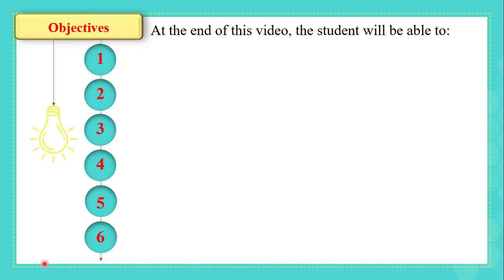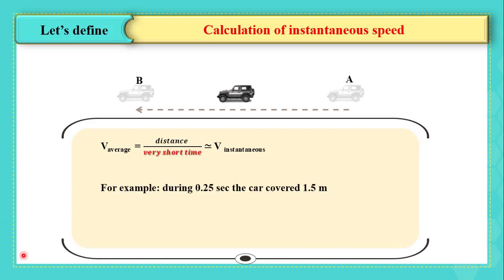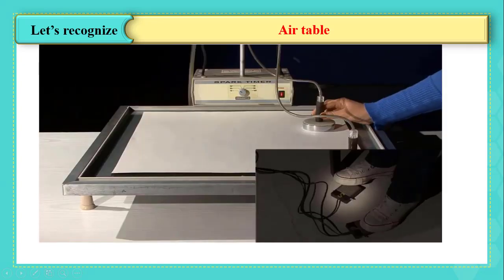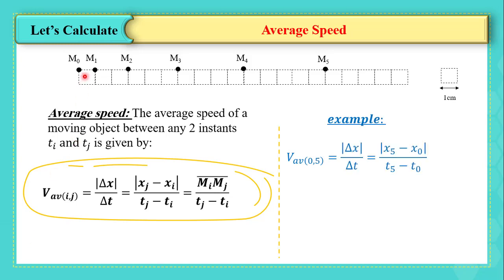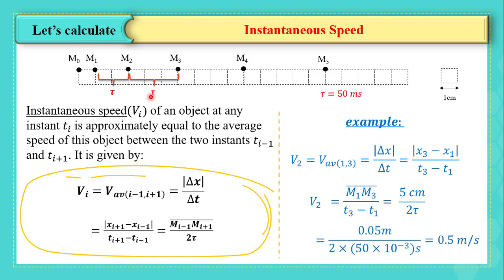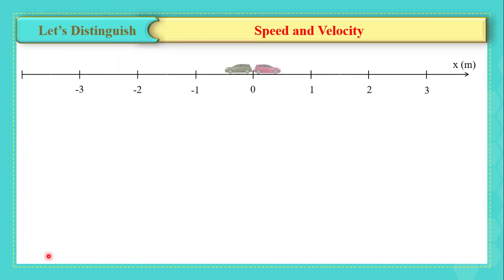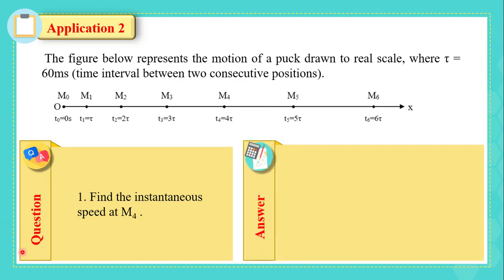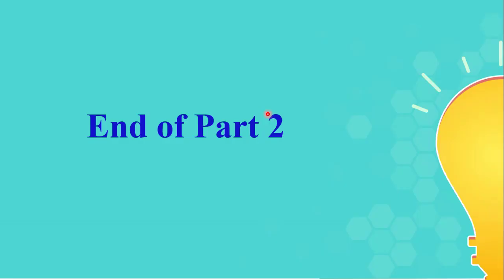Phy G10 Ch 14 Vid 2 of 3 En 2020 2021